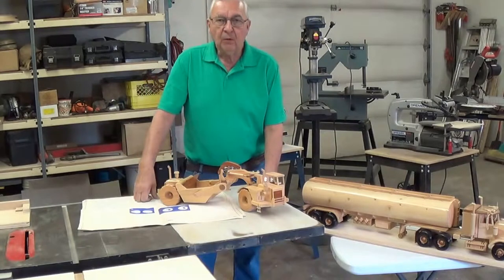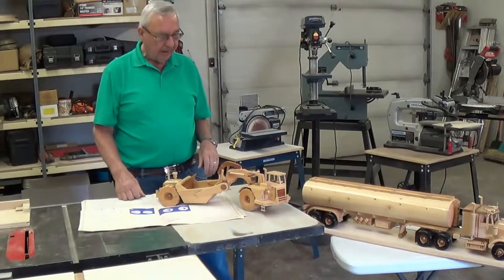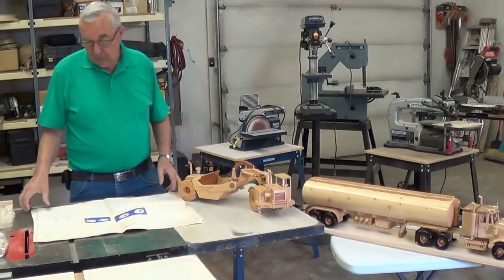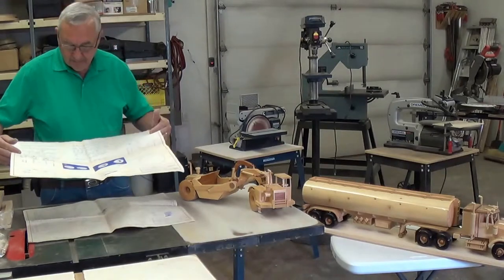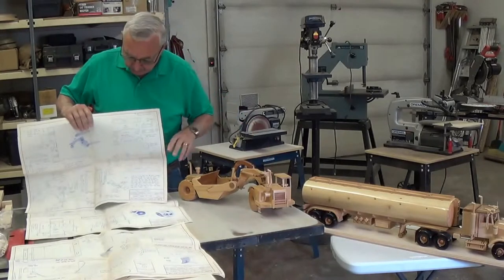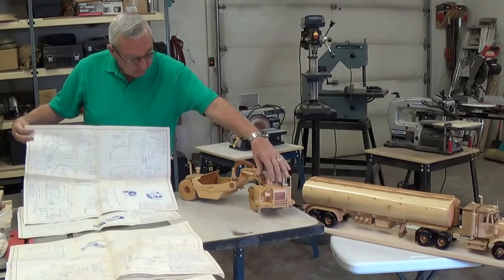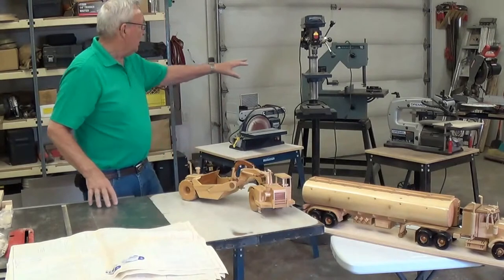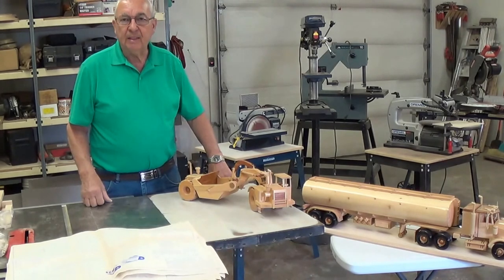Video #6 Wooden Toy Replicas (Euclid)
A description of building a wooden replica of a Euclid earth mover with plans. A fun hobby.